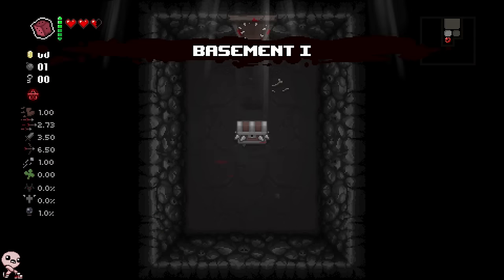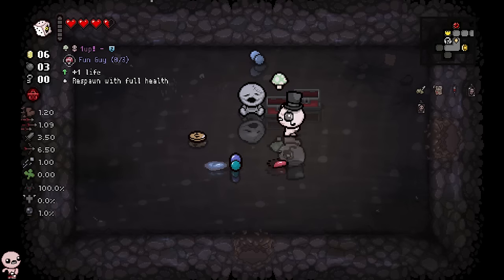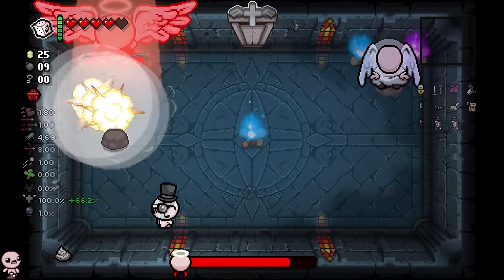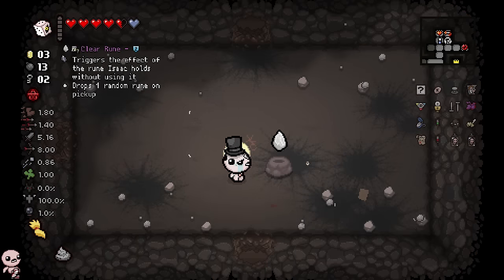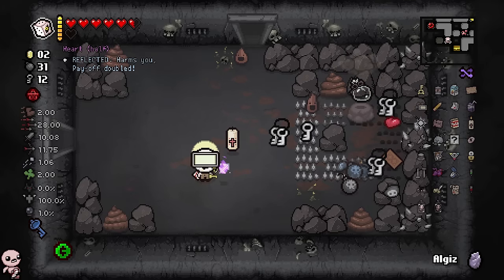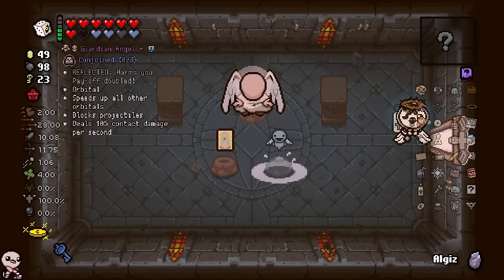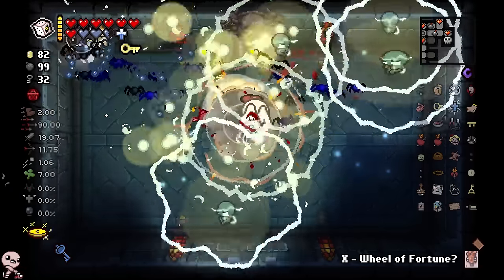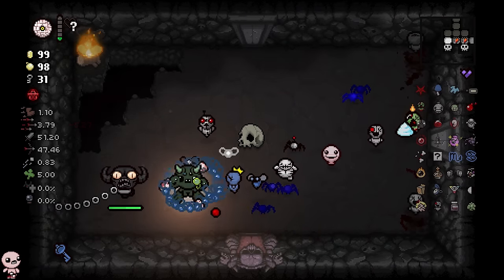These New Items Are CRAZY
the greatest new item modifier in the history of isaac